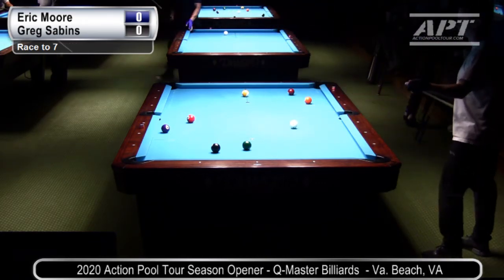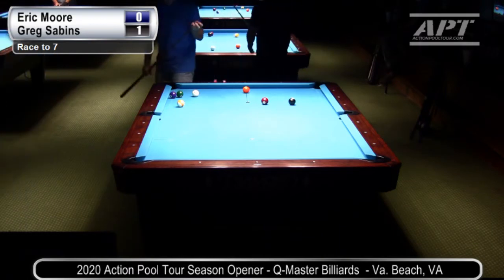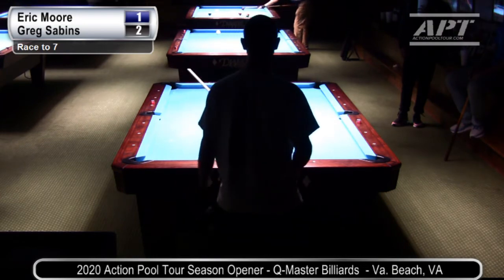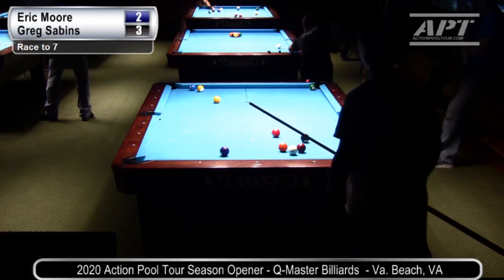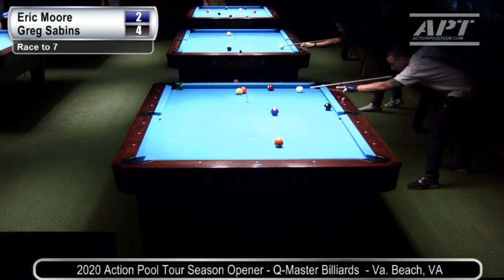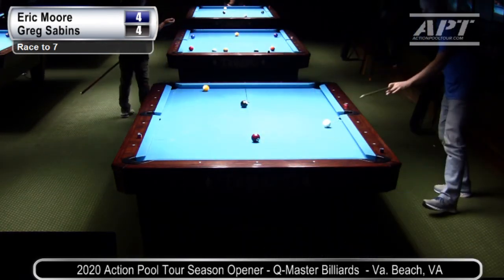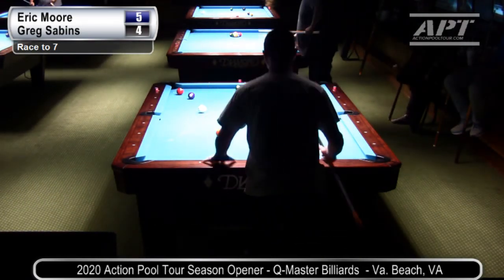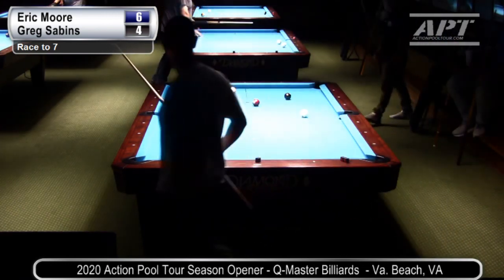2020 APT Season Opener: Eric Moore vs Greg Sabins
2020 Action Pool Tour Season Opener
APT Tour Stop 1
January 18-19, 2020
Q-Master Billiards
Virginia Beach, VA

Freedom Walk-In Tubs and Showers, Brown's Mechanical LLC, CSI International, Predator, Aramith Balls, Simonis Cloth, Kamui, Diamond Billiard Products, George Hammerbacher, Grant Wylie Photography, Chix Cabinets Direct